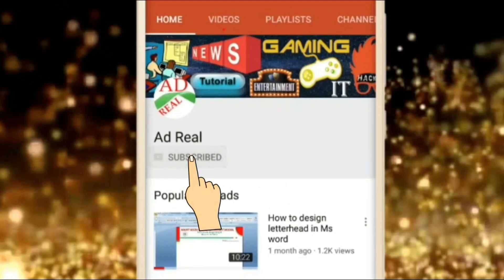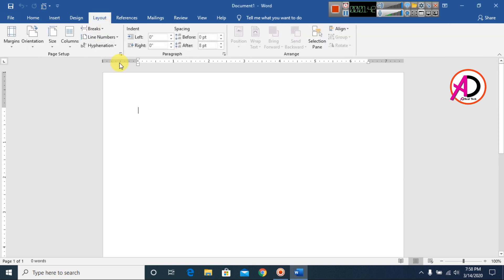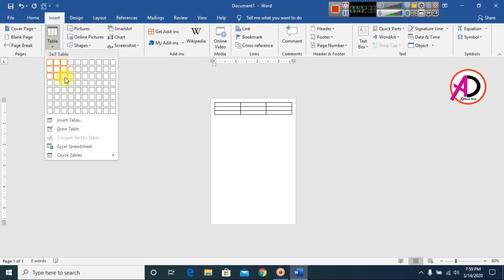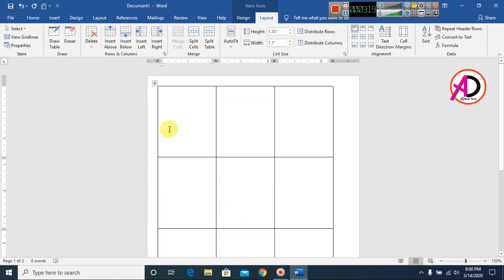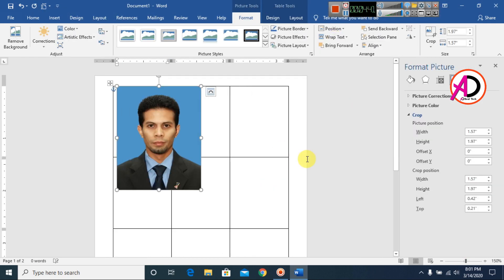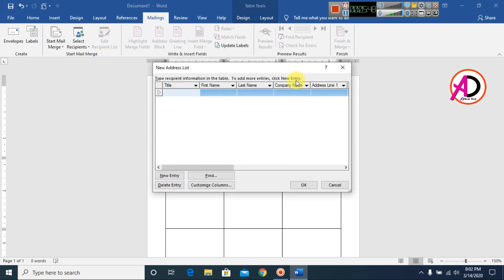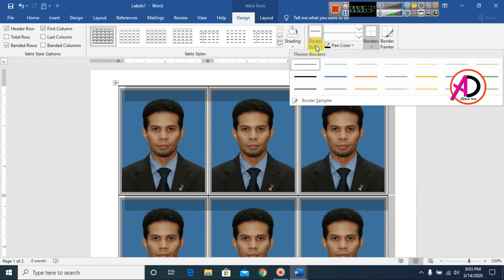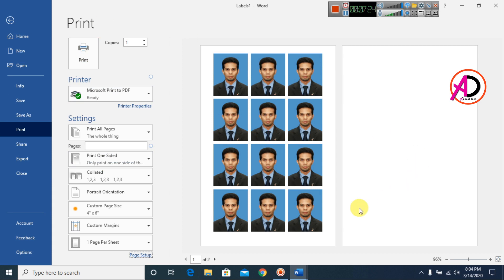Ms word Tutorial: Just 1 Click make Automatic Passport size photo using ms word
Hello Friends :
How to make Automatic Passport size photo using ms word | Just 1 Click | Ad Real Tech
page size: